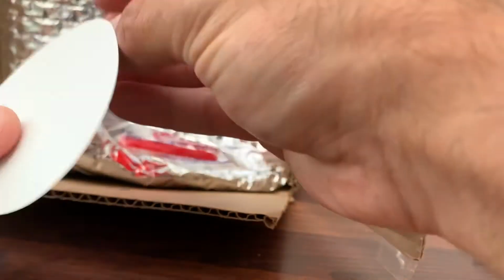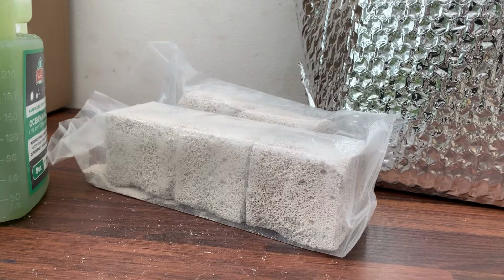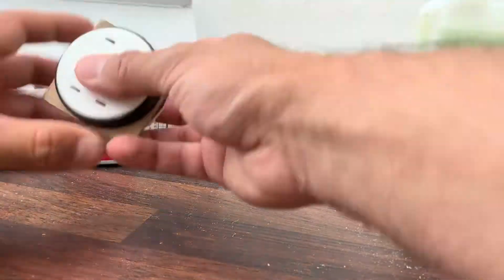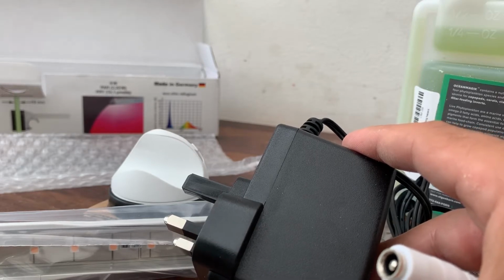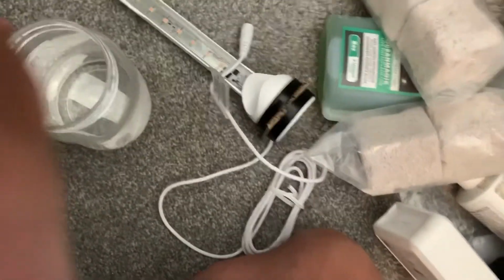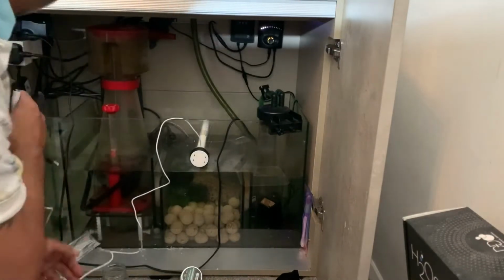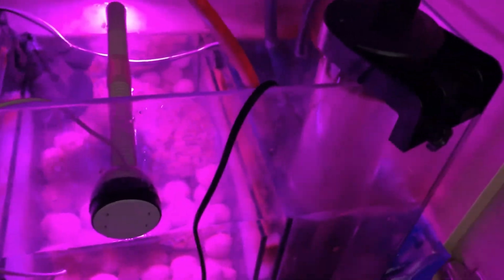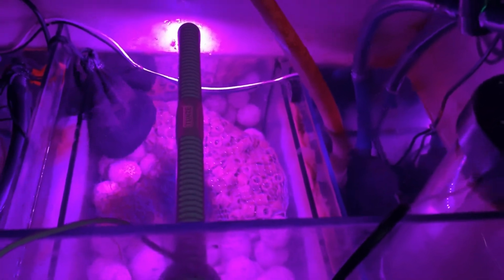Tank Update 9 - Setting Up A Refugium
In this update I finally set up my Refugium using Algae Barn Refugium Pack & Tunze Eco Chic Refugium LED Light. Links below to Algae Barn Website & Farm Boy Reef YouTube Channel.